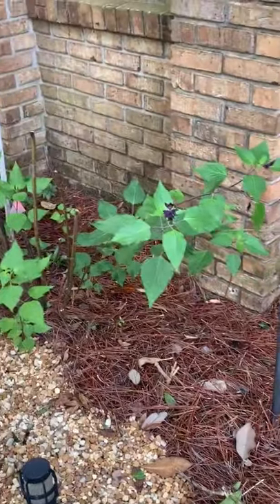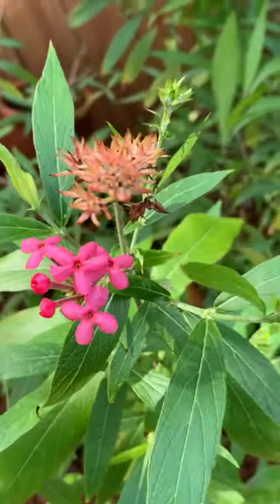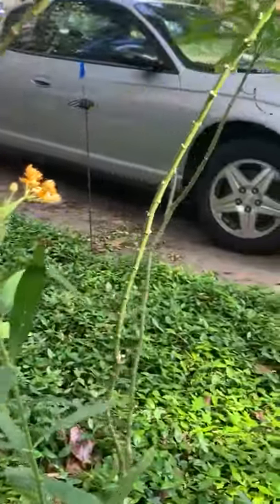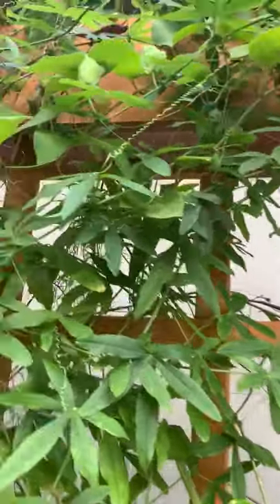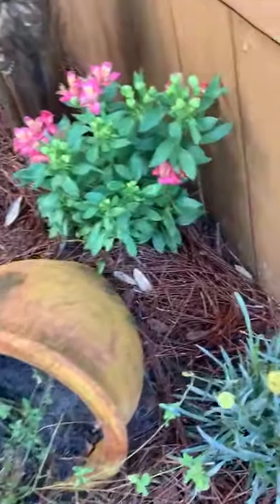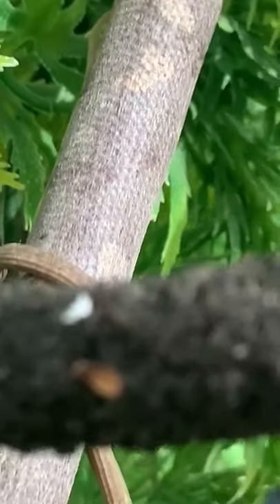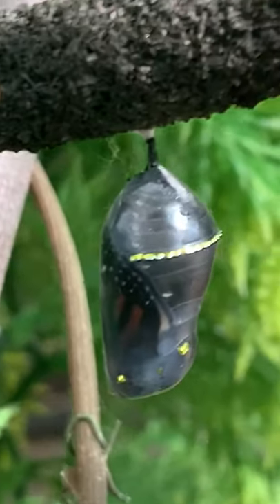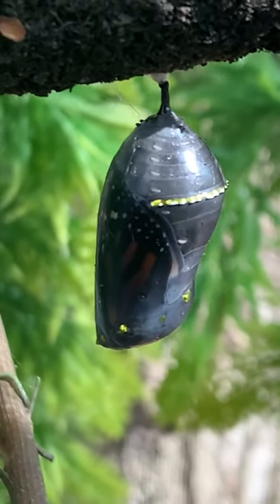2nd grade remote field trip - butterfly garden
A visit to Mrs OBrien’s butterfly garden to study the lifecycle of the Monarch butterfly